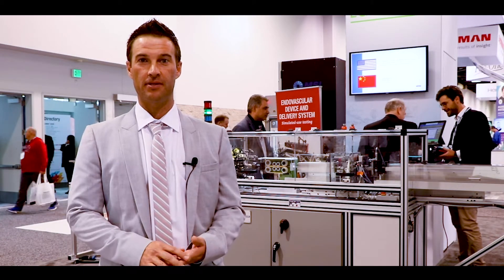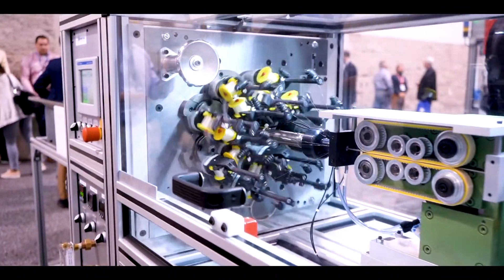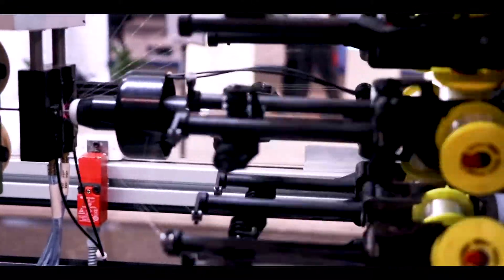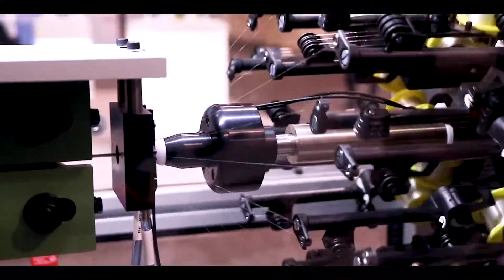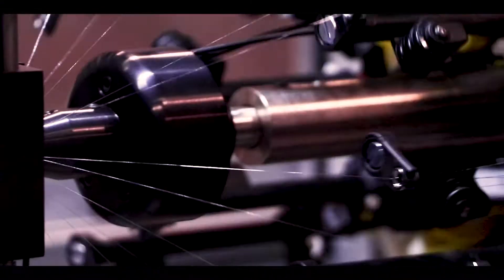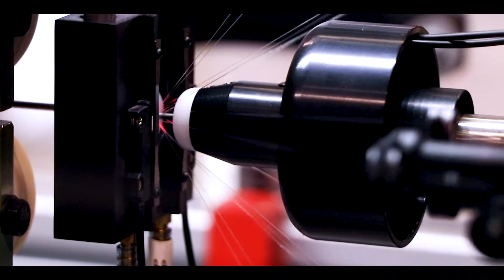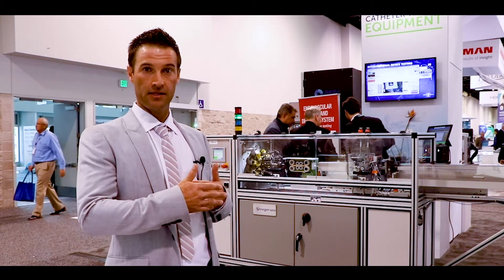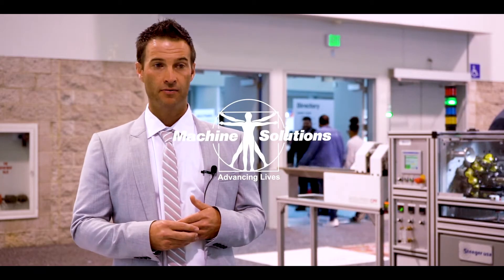Reduce Braider Operating Costs - Horizontal Braider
Reduce operating costs through automation! SteegerUSA has years of experience customizing machines to automate manual processes that save time and money. An example of this capability was on display at the Anaheim tradeshow. SteegerUSA integrated a Syneo feeder to automatically load discrete length mandrels into a horizontal braiding machine.

The machine also features an integrated heating nozzle and automating cutting technology which eliminates many manual operations, significantly reducing overhead cost for braided subassemblies. By adding these features to the horizontal braiding machine, SteegerUSA turned a discrete running process into a continuous running process. This type of upgrade can be purchased with new machines or retrofitted onto machines in the field. Contact a product expert to learn if there is a solution to improve your processes.